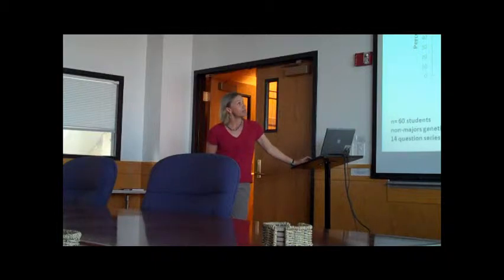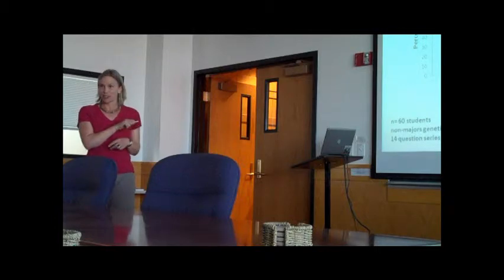Jenny Knight 3 of 6.wmv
Jenny Knight discusses how specific class protocols, including clicker questions, effected concept retention amongst genetics students at CU.